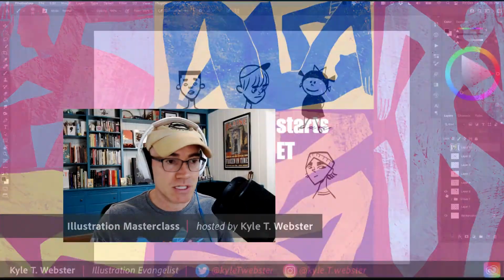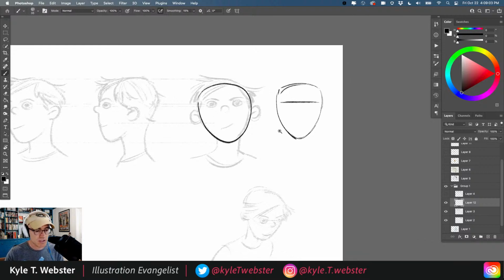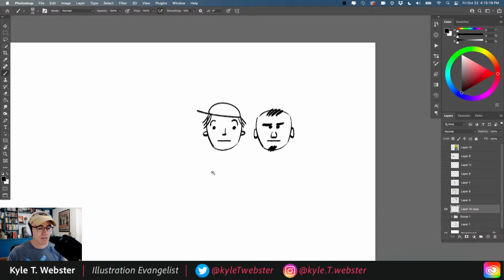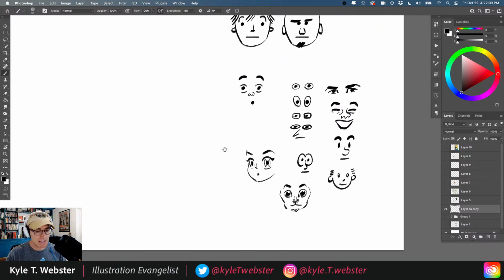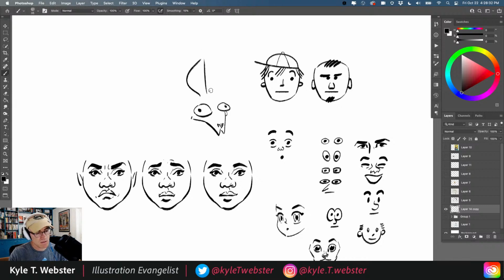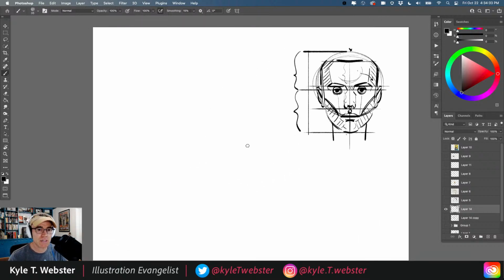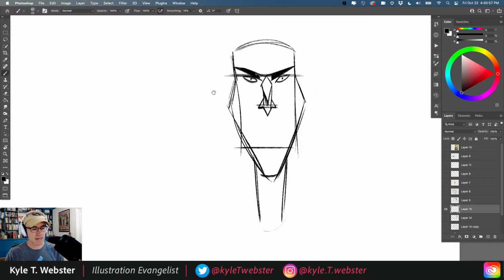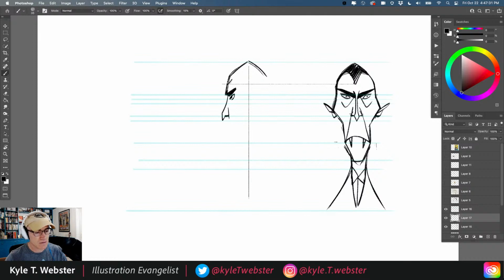DIY Pride Posters | Pride Design Challenge | Adobe Creative Cloud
Drawing faces for comics requires consistency of style, likeness, and more. Your characters need to stand out and be easily recognized from any angle or distance - this can be challenging, and Kyle is here to help you through it!

Chapters
00:00 Start
03:22 Kyle walks through a turnaround/model sheet - identifying characters
05:15 Creating a turnaround from existing TinTin drawings - examples
08:36 Kyle starts a walkthrough of turnaround - deciding facial feature placements
12:50 Creating recognizable eyes - demo and examples
16:59 Eyes and expressions - continuity of shapes throughout the character
22:49 Demo of multiple expressions with the same character
28:22 Example of how the character Stimpy’s expressions are exaggerated
30:01 Quick explanation of the Loomis method of drawing faces
39:25 Drawing a turnaround of a vampire character - feature placement and guide
44:29 Creating guides for the head - drawing the profile of the vampire
51:30 Adding expression to the turnaround
54:23 Using the turnaround to create a 3/4ths view -stay on model